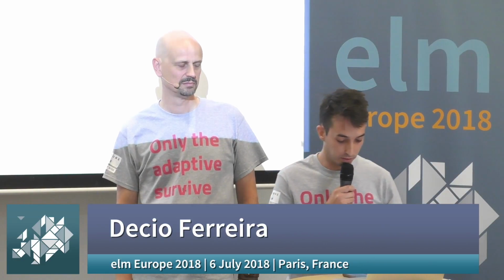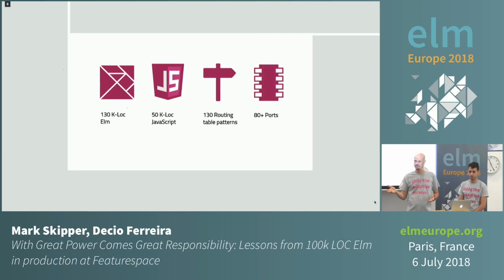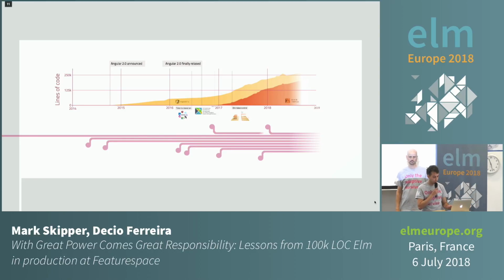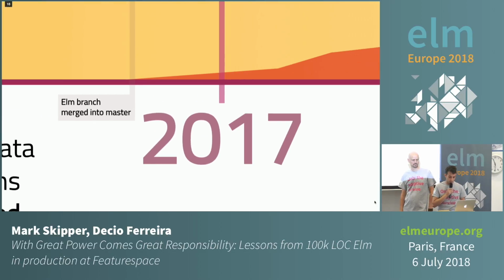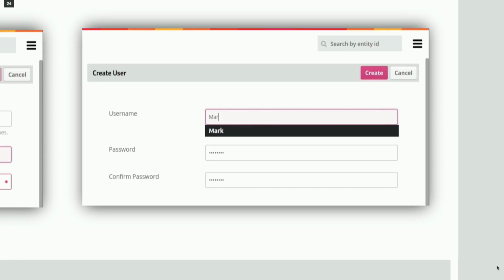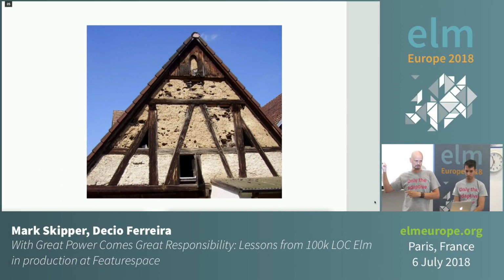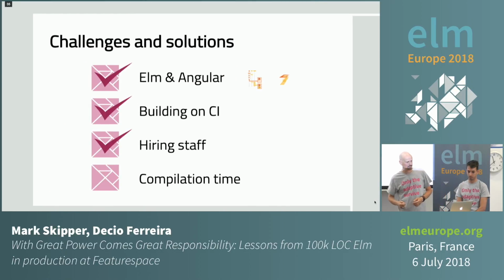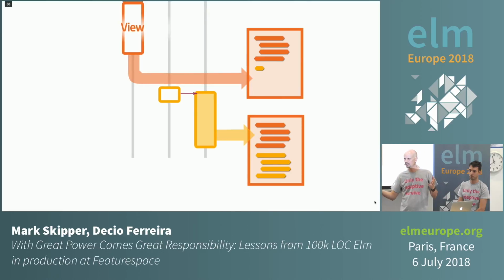"Lessons from 100k LOC elm at Futurespace" by Mark Skipper and Decio Ferreira